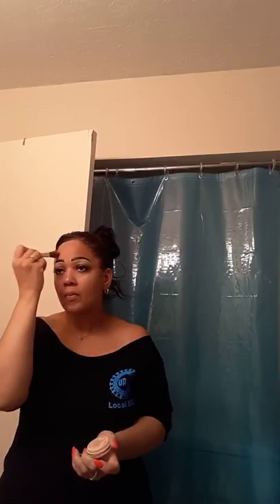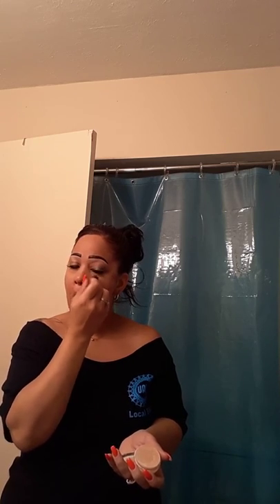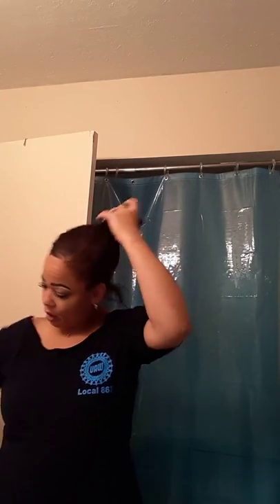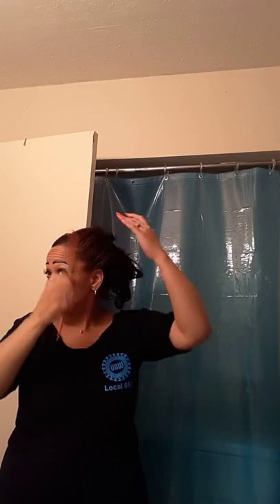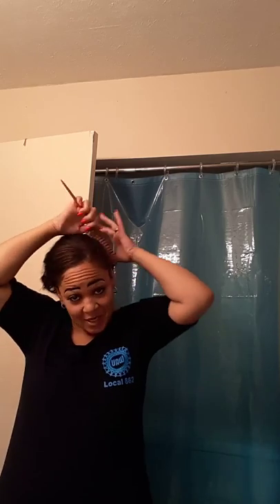Chapped skin Remedy